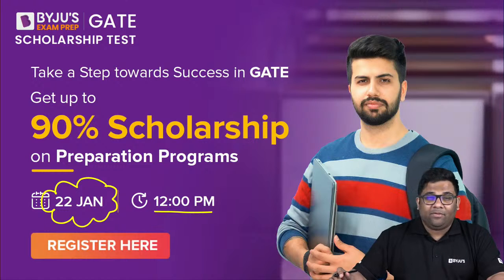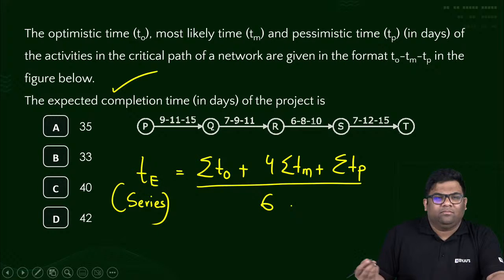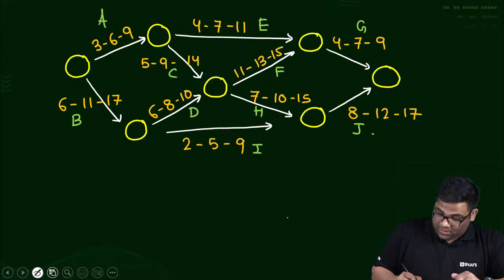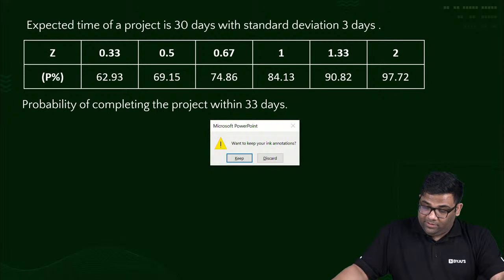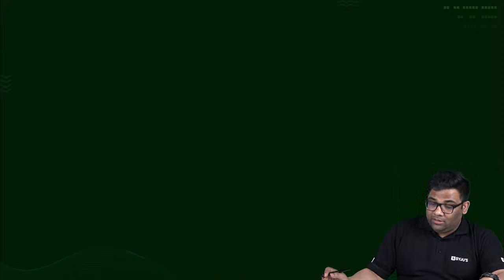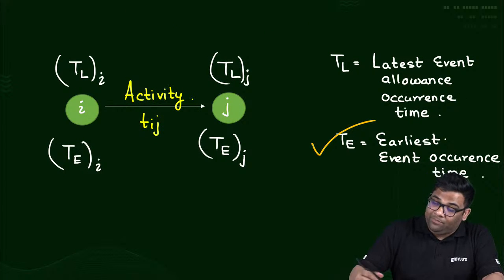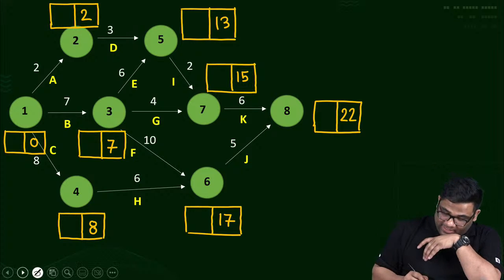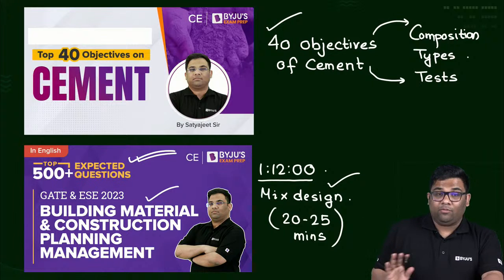Building Material & Construction Planning Management Marathon | GATE 2023 Civil Engineering(CE) Exam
Watch the complete "Building Material & Construction Planning Management " Maha Marathon class for GATE 2023 Civil Engineering (CE) Students. This session covers the complete Building Material & Construction Planning Management syllabus. Watch this complete session to get in-depth knowledge, with the best examples.

BYJU'S Exam Prep GATE is a one-stop solution for all Engineering Exams, including online GATE coaching for various Engineering branches. Subscribe to this channel to access video lectures, GATE LIVE classes, exam analysis, post-gate guidance, and exam notifications, and get updates on Exam Patterns, Syllabus, Results, Tips, and free GATE online coaching and Strategy to crack GATE 2023 with flying colors.